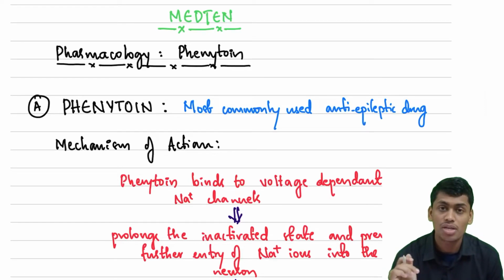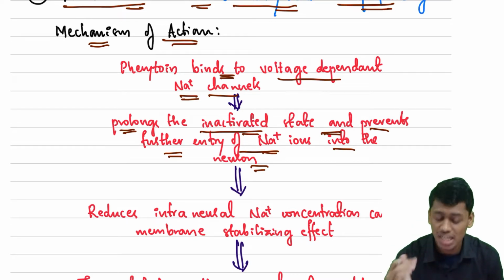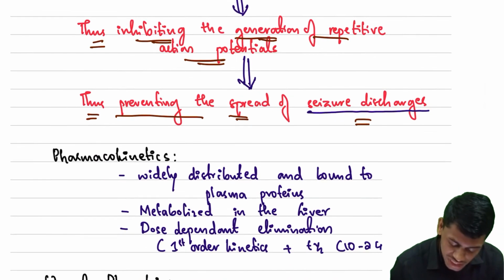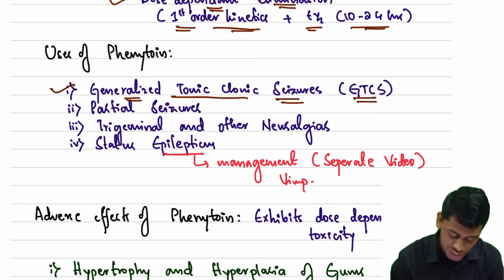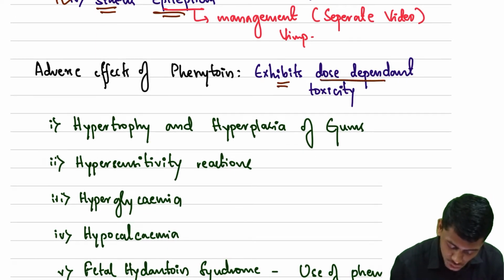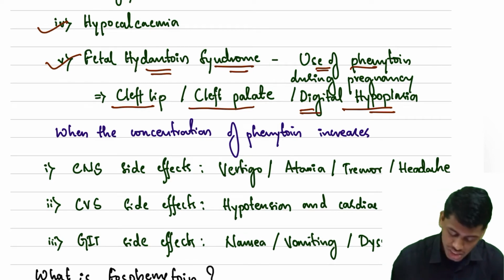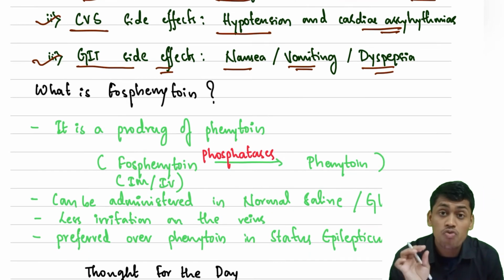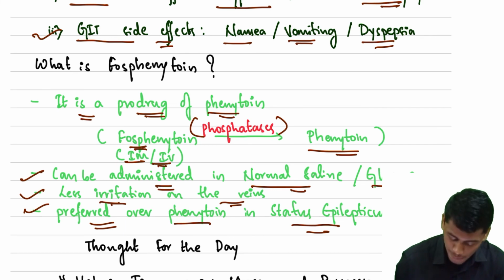Pharmacology of Phenytoin l Mechanism of Action l Pharmacokinetics l Uses and Adverse Effects